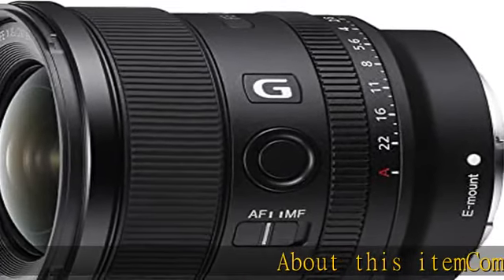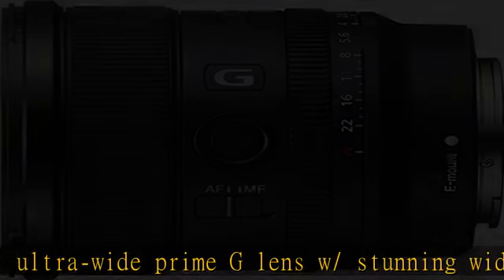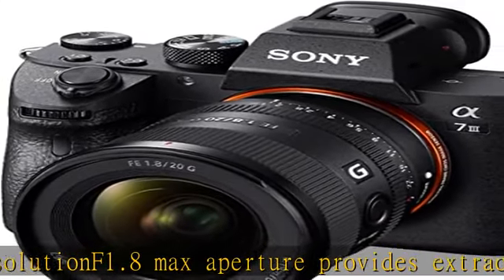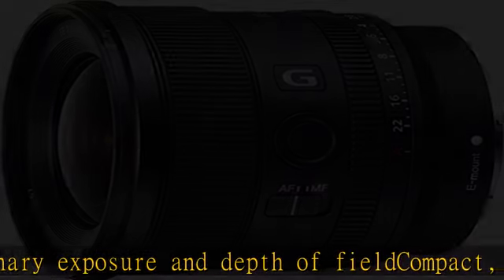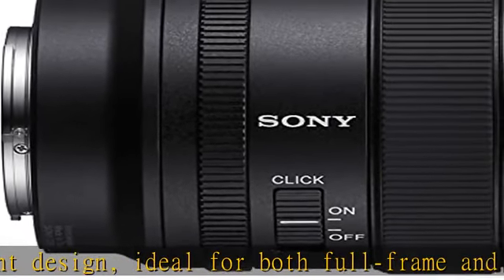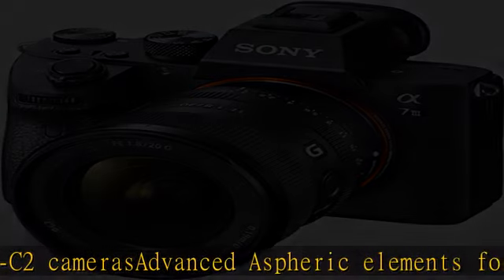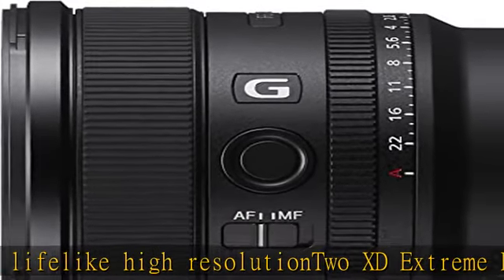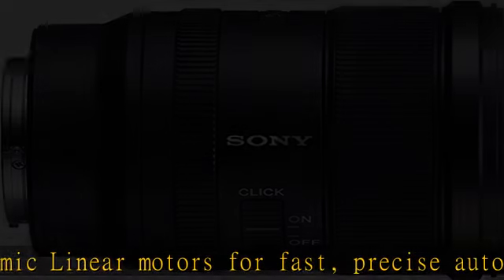Sony FE 20mm F1.8 G Full-Frame Large-Aperture Ultra-Wide Angle G Lens, Model: SEL20F18G